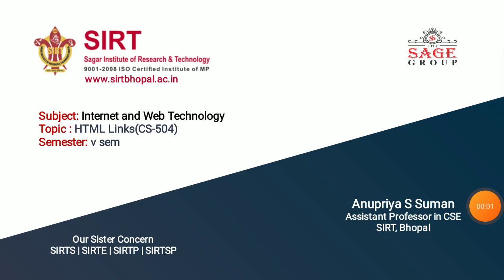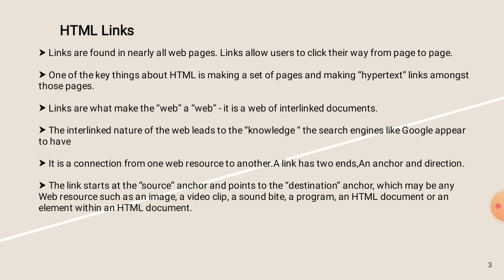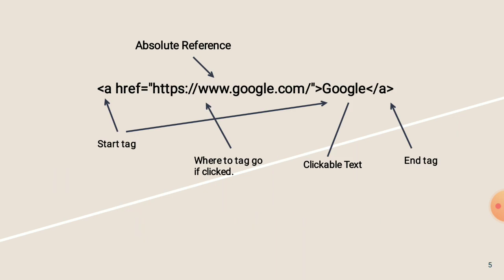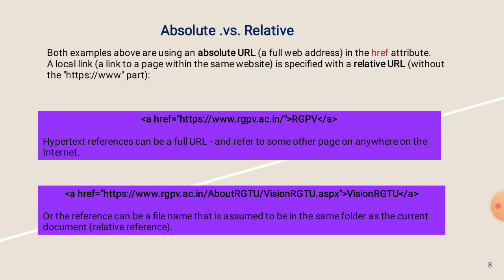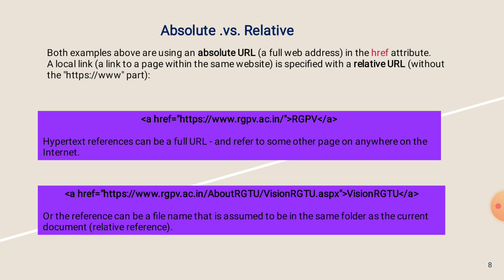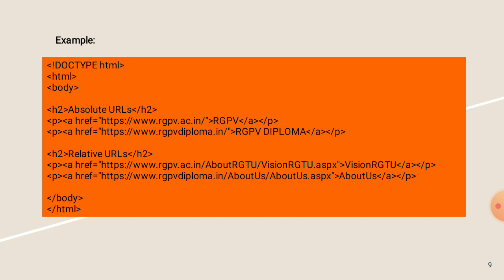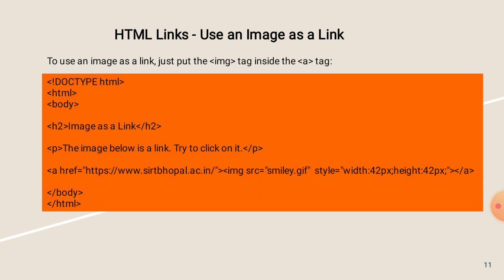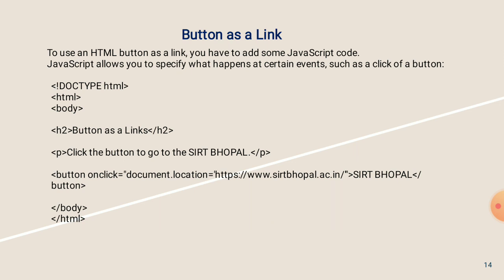Discuss about HTML LINK Tag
The link tag defines the relationship between the current document and an external resource.The link tag is most often used to link to external style sheets.The link element is an empty element, it contains attributes only.